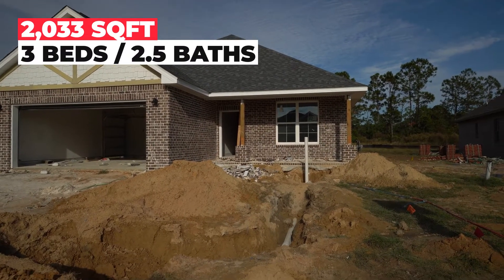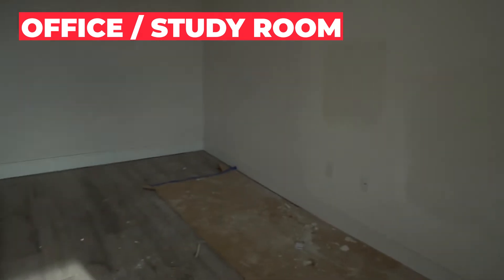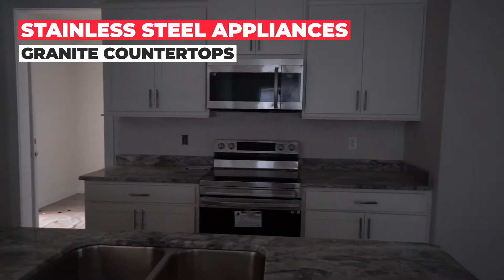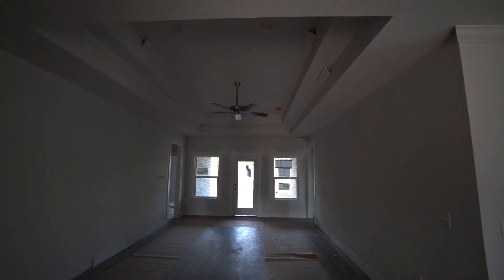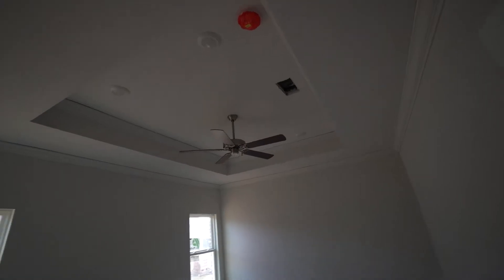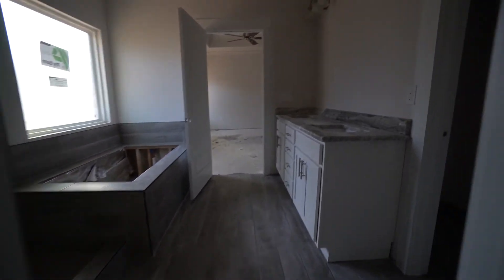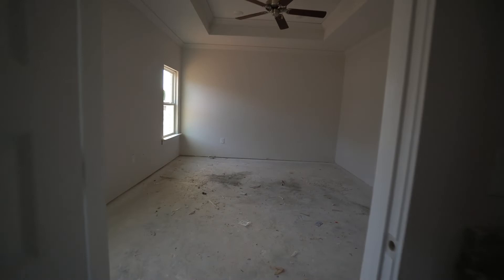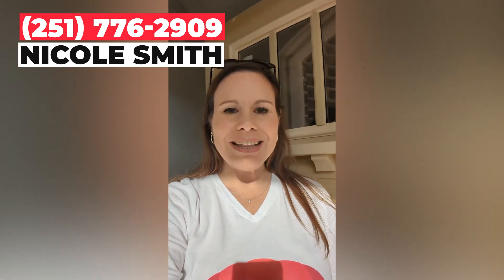New Construction in Foley & Gulf Shores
Check out this new home construction by Lennar in the Glen Lakes neighborhood in Foley, AL and also in the Stonehaven neighborhood in Gulf Shores, AL.  This new home has 3 bedrooms, an office, and 2-1/2 bathrooms.  The master bedroom has an en-suite bathroom with dual vanities, a soaking tub, and a walk-in shower.  The 2,033 sq ft home has a split floor plan with guest rooms on the opposite side of the home from the master suite.  The floorplan is bright & open, with a kitchen island and separate dining room.  The home features quality details such as crown molding and tray ceilings.  This home will be ready before the end on the year, and is available on several different lots.
for local Baldwin County, Alabama and Perdido Key, Florida real estate market updates, including homes for sale and condominiums for sale, whether you're looking for an investment property, second home, or vacation home in Gulf Shores, Orange Beach, Foley, Elberta, Lillian, Magnolia Springs, or Perdido Key.